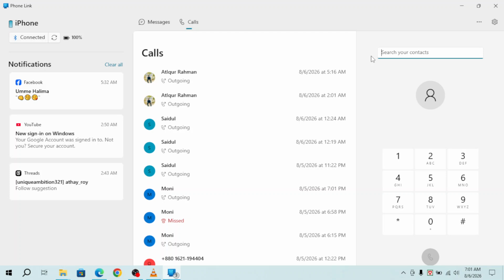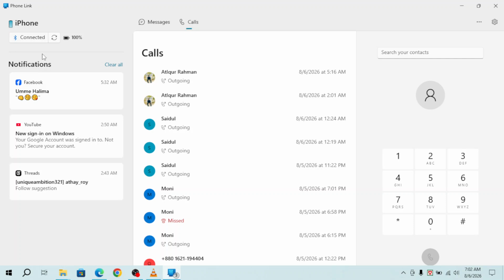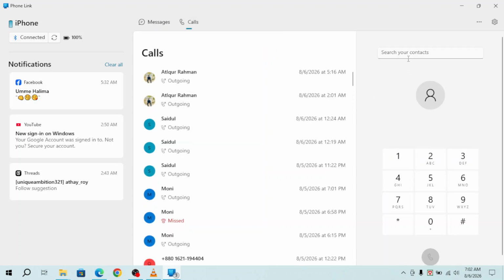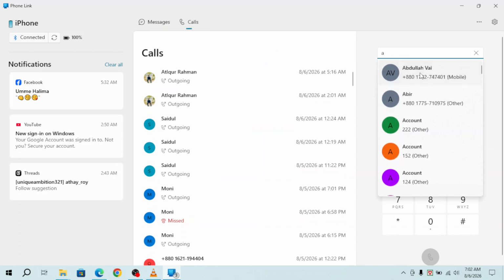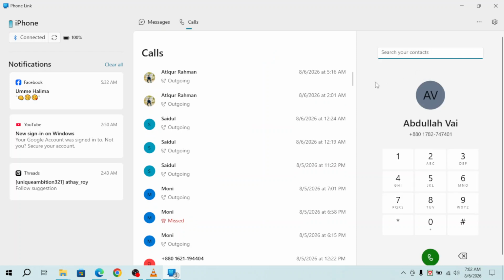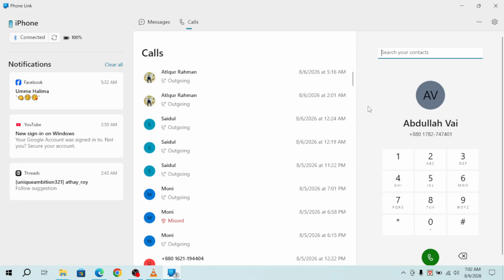How to Sync Contacts with Phone Link Full Guide 2026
Want to sync your contacts with Microsoft Phone Link and access them directly from your Windows PC? In this Full Guide 2026, you'll learn how to sync contacts with Phone Link on Windows 10 and Windows 11 using Android devices and supported iPhone features. Whether you want to view your contact list, make calls, send text messages, or keep your phonebook updated across devices, this step-by-step tutorial covers everything you need to know. Learn how to connect your phone to Phone Link, grant contact permissions, synchronize your contacts, access your phonebook on your PC, manage contact information, customize Phone Link settings, and troubleshoot common synchronization and connection issues. You'll also discover tips for improving sync reliability, protecting your privacy, maintaining an organized contact list, boosting productivity, and getting the most out of Microsoft Phone Link. Follow this complete Phone Link tutorial to seamlessly sync and manage your contacts from your Windows computer in 2026.